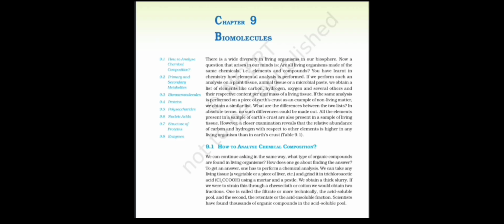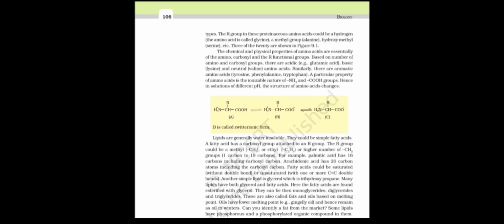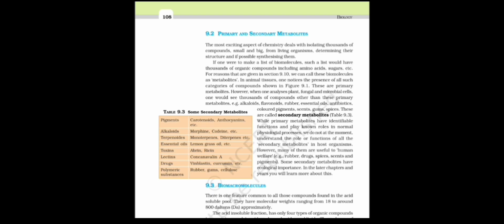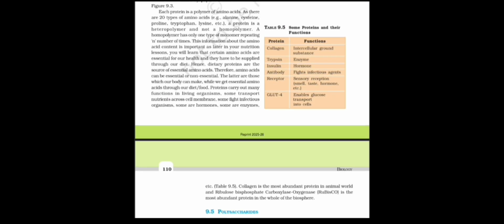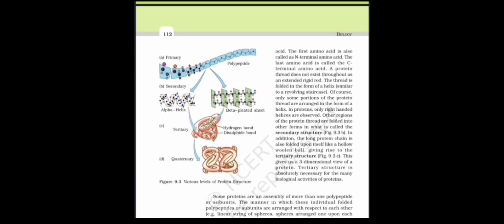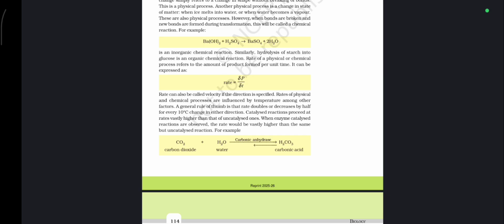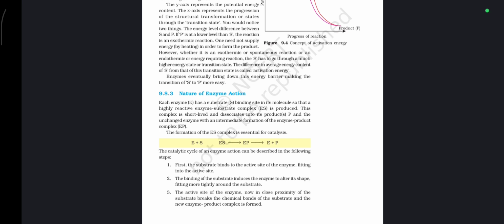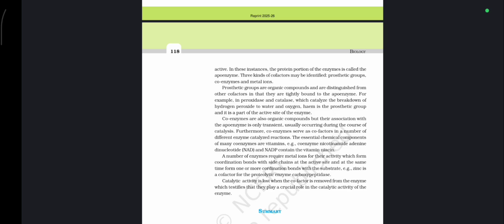Class 12 chapter Biomolecules